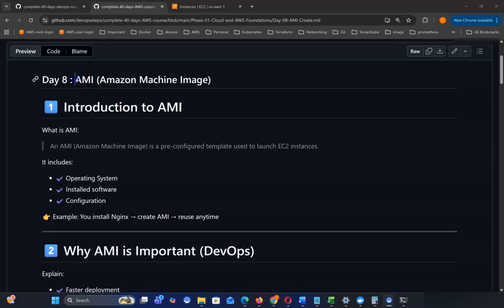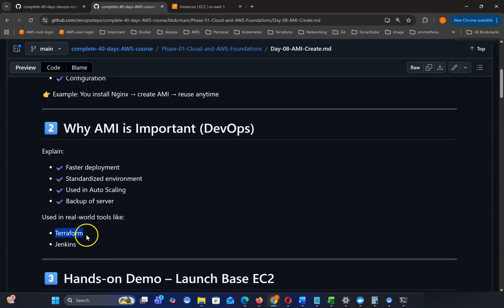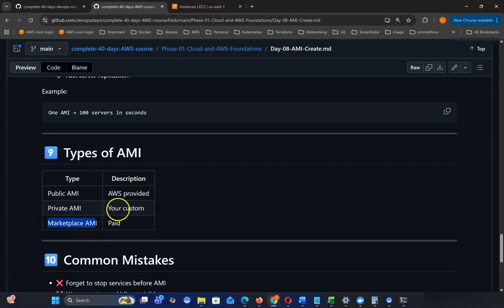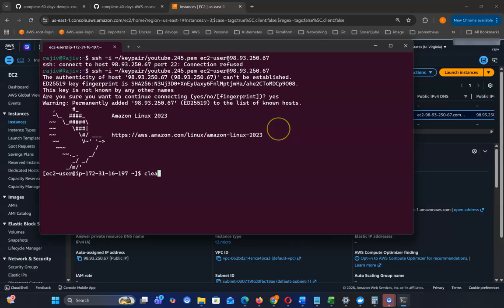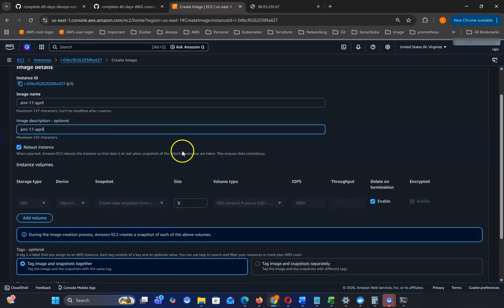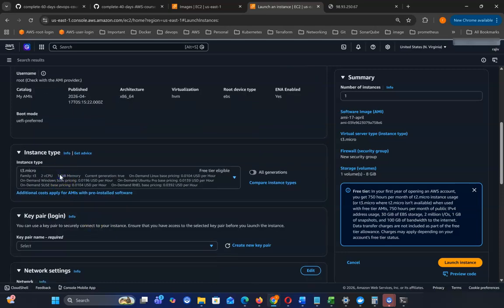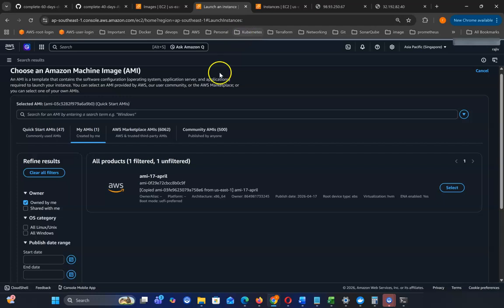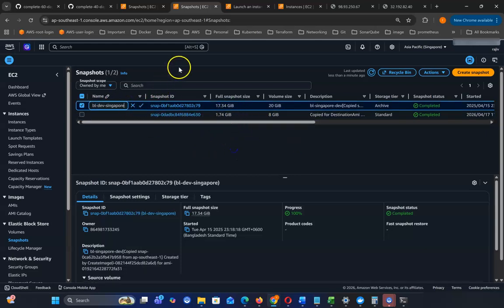AWS AMI Explained | Create Image & Launch EC2 Fast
Learn AWS AMI (Amazon Machine Image) in this step-by-step hands-on tutorial.

In this video, you will learn how to create a custom AMI, install applications on EC2, and launch new servers using the AMI.

Topics covered:

• What is AMI
• Launch EC2 Instance
• Install Nginx
• Create Custom AMI
• Launch EC2 from AMI
• Real DevOps Use Cases

AMI is a critical concept in AWS used for automation, scaling, and fast deployment.

Services used:
Amazon EC2
Amazon Machine Image (AMI)

This video is part of the Complete 40 Days AWS Course for Beginners.

Channel: DevOps Steps
Instructor: Rajiv Siddiqui